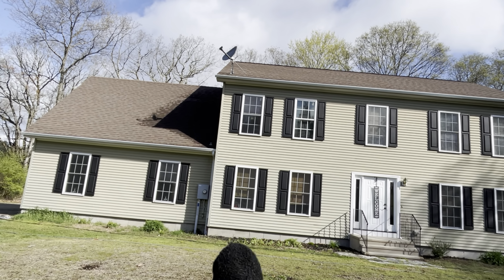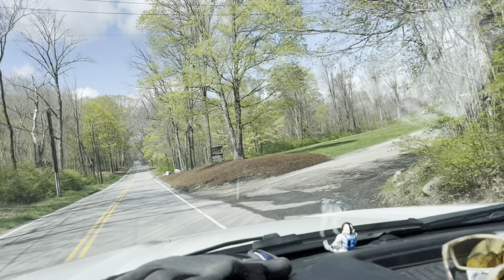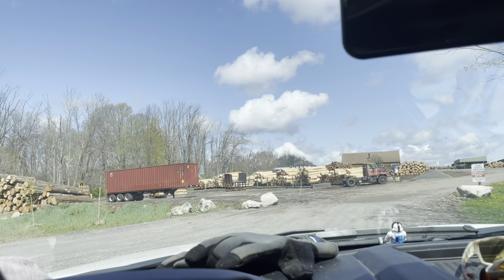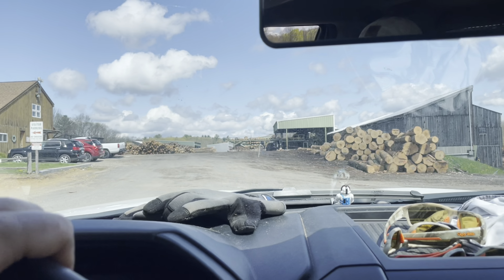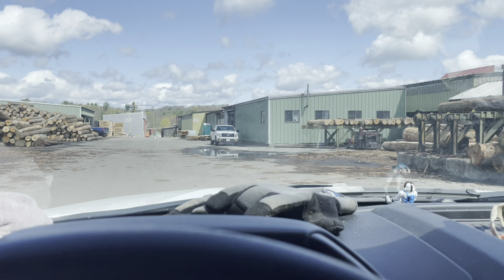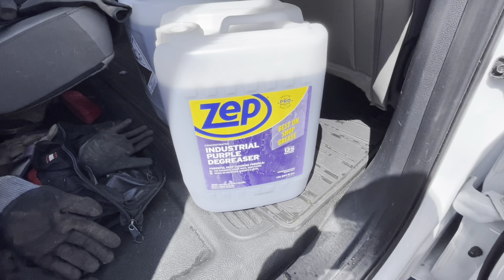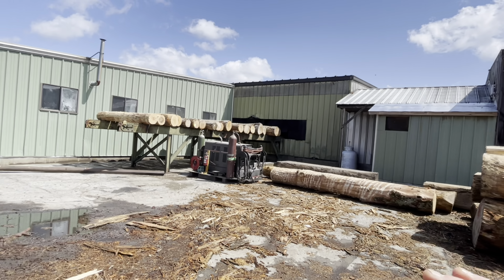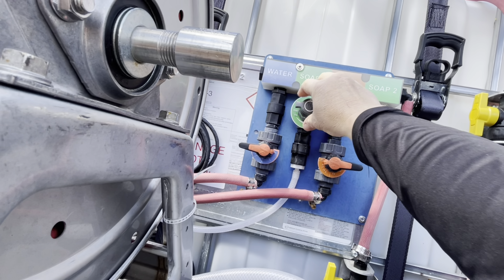Dirtiest Metal Building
A first for me